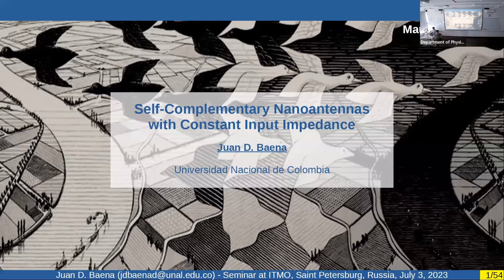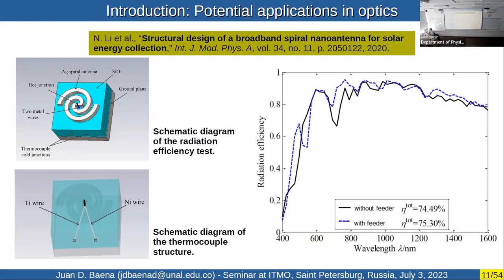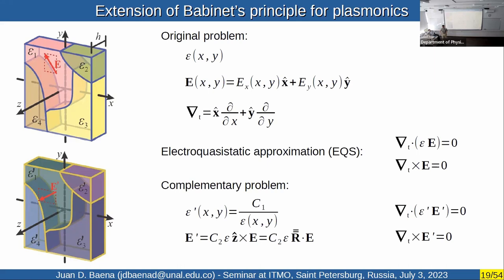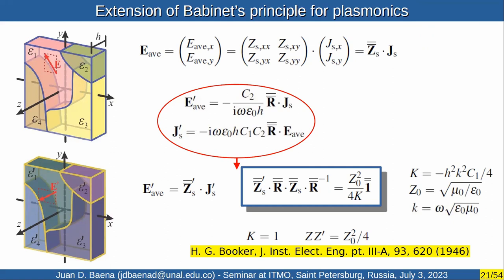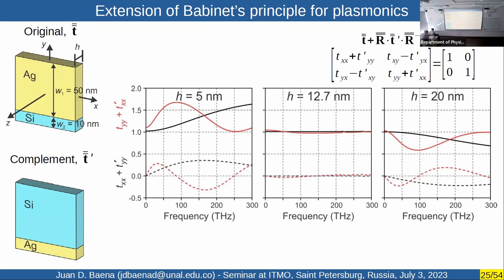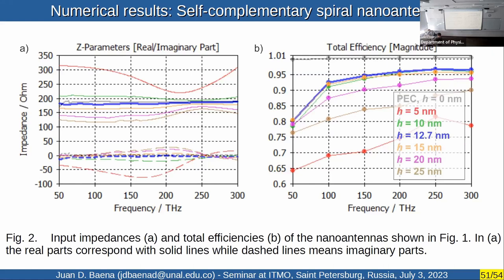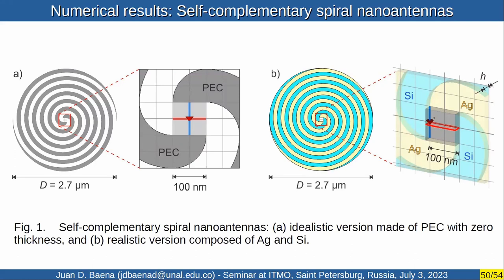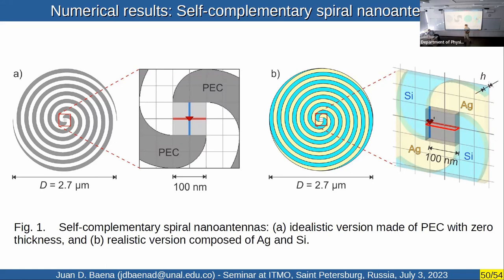Self-Complementary Nanoantennas with Constant Input Impedance | Prof. Juan Domingo Baena Doello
Microwave seminar | 03 July 2023
Prof. Juan Domingo Baena Doello
Universidad Nacional de Colombia
Self-Complementary Nanoantennas with Constant Input Impedance

Abstract
Nanoantennas working at optical frequencies is an interesing branch of the present research worldwide. As well as nanofabrication techniques are being improved, potential applications might become a reality [1, 2]. Here, plasmonic nanoantennas with constant input impedance within a wide range of mid infrared frequencies are designed.

For antennas working in lower frequencies like radiofrequencies or microwaves, it could be done by using self-complementary geometries as long as the Babinet’s principle is approximately valid [3]. However, the scaling up to the infrared is not trivial since metals are not good conductors in such high frequencies. We have found an alternative way to recover the validity of the Babinet’s principle and thus the achievement of constant input impedance [4].

[1] V. Giannini, A. I. Fernández-Domínguez, S. C. Heck, and S. A. Maier, “Plasmonic Nanoantennas: Fundamentals and Their Use in Controlling the Radiative Properties of Nanoemitters,” Chem. Rev., vol. 111, pp. 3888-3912, 2011.
[2] P. Biagioni, J.-S. Huang, and B. Hecht, “Nanoantennas for visible and infrared radiation,” Rep. Prog. Phys., vol. 75, p. 024402, 2012.
[3] Y. Mushiake, Self-complementary antennas: principle of self-complementarity for constant impedance, Springer, 1966.
[4] J. D. Ortiz, J. P. del Risco, J. D. Baena, R. Marqués, “Extension of Babinet's principle for plasmonic metasurfaces,” Appl. Phys. Lett., vol. 119, p. 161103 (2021). Supplementary material

The Department of Physics and Engineering of ITMO University (Saint Petersburg, Russia) hosts online weekly seminars to discuss recent scientific achievements of researchers from all over the world with a wide audience. The topics include experimental (Optical seminar) and theoretical (Theoretical seminar) aspects of nanophotonics and acoustics (Acoustic), solid-state physics, material science, as well as design and applications of radiofrequency structures and devices (Microwave seminar).